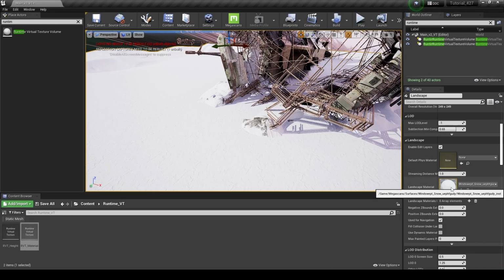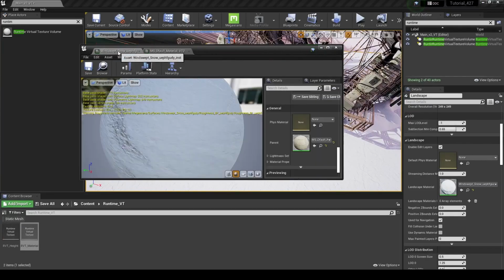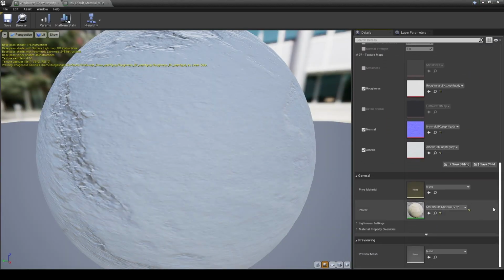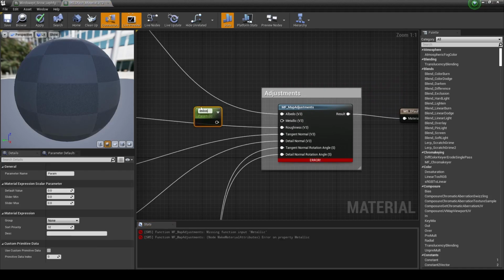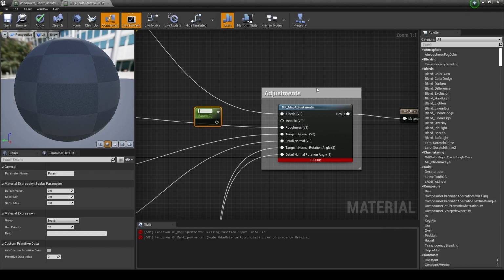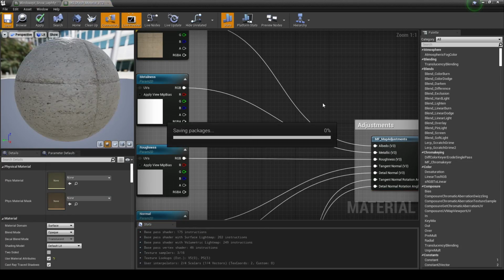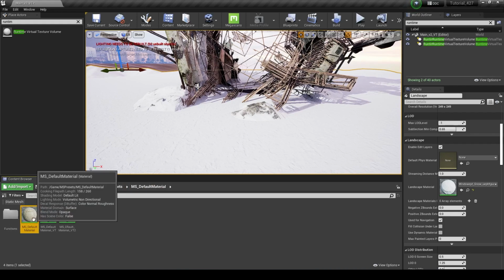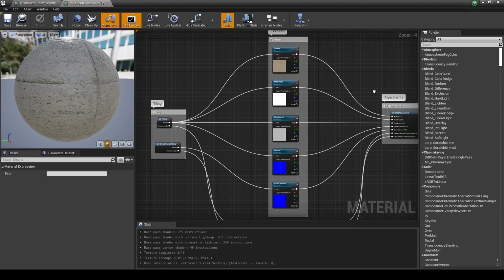19 Material Instances & Parent Materials Explanation